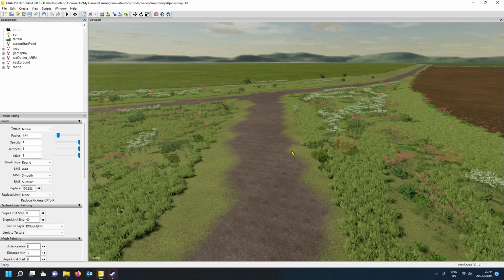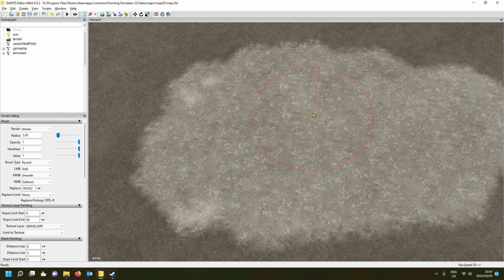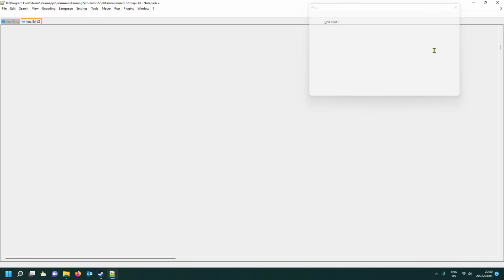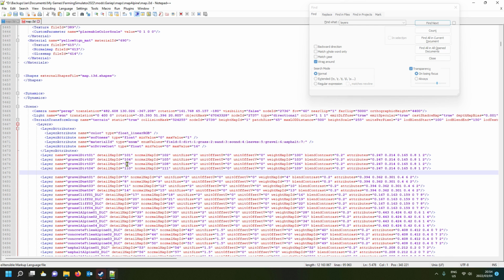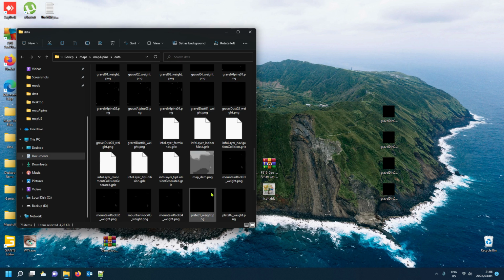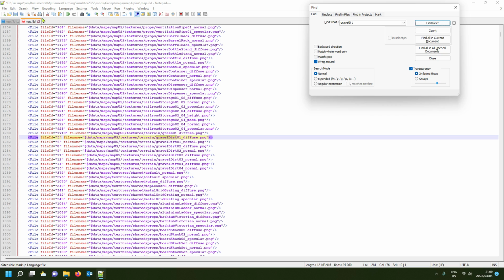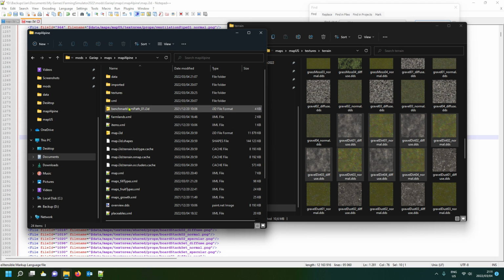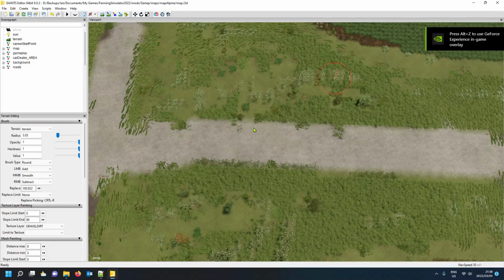How to add more ground textures to your FS22 or FS19 Map